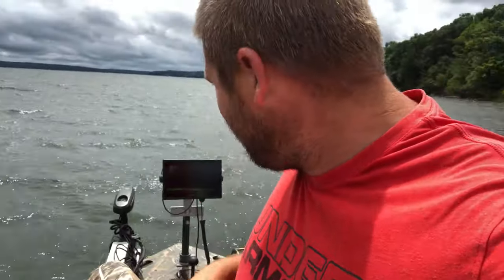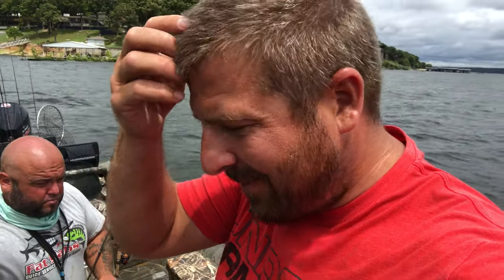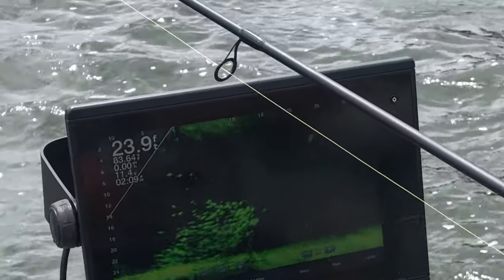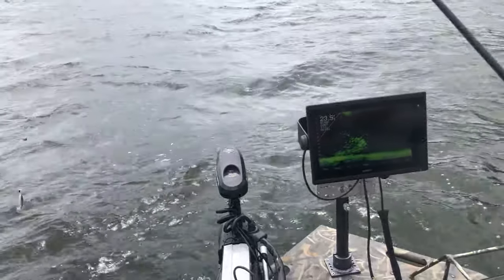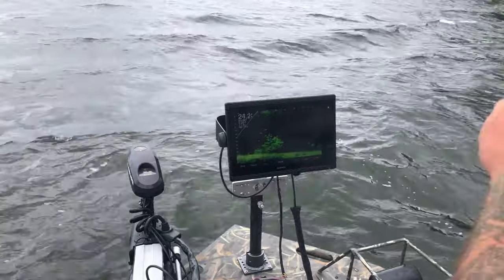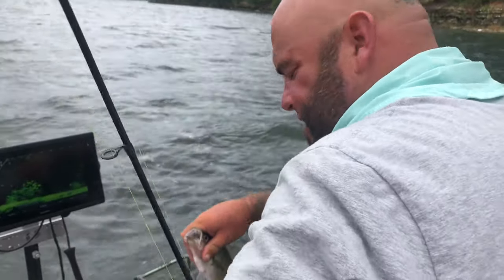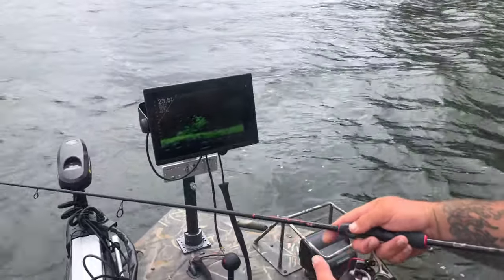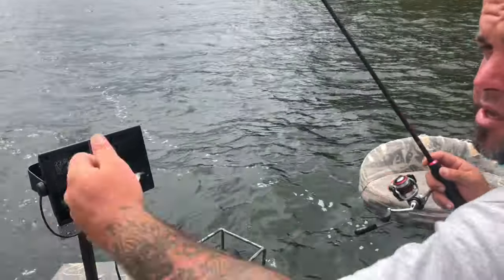Smashing Crappie On A Windy Day Using Garmin Livescope On Ultrex Trolling Motor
Richard and myself was at it again! Also while we was out I found an island to move to! Lol hope you guys enjoy and maybe learn something from Richard as he explains what he does as a guide to catch these crappie!